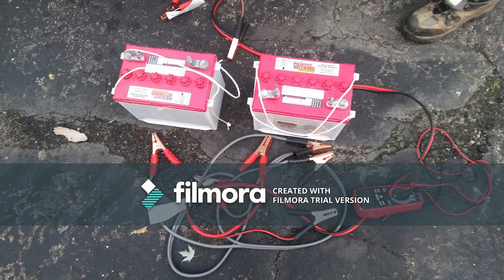lemon battery final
how much lemon juice you need to start a car